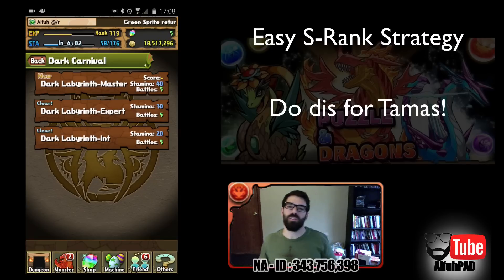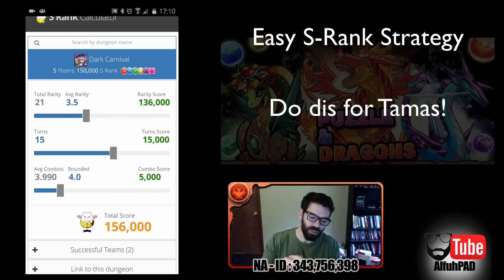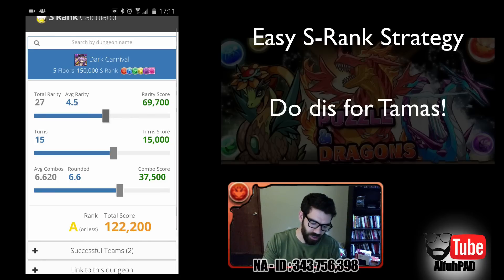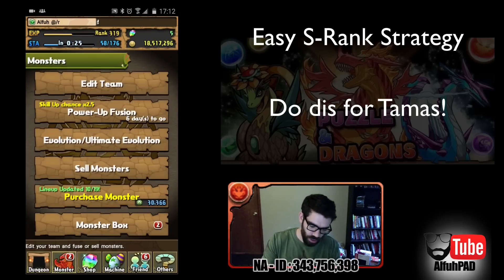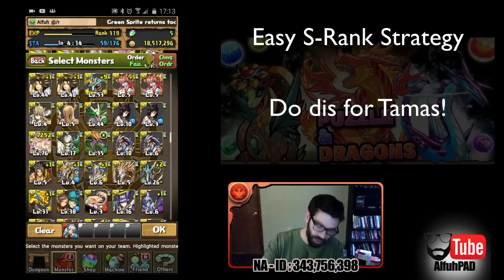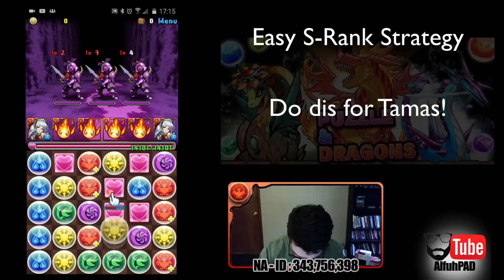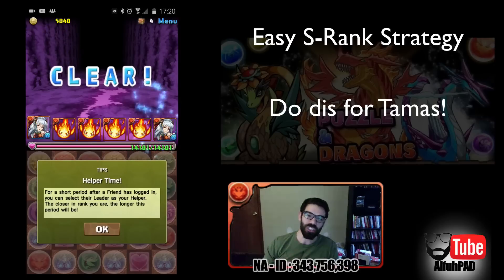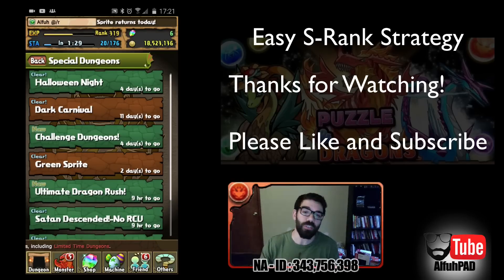[Puzzle and Dragons] [Tutorial] How to S Rank the easy way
When you get an S Rank on a dungeon for the first time you get a free Tamadra!

Here is a tutorial on how to do it very easily and consistently.

Enjoy those Tamas!